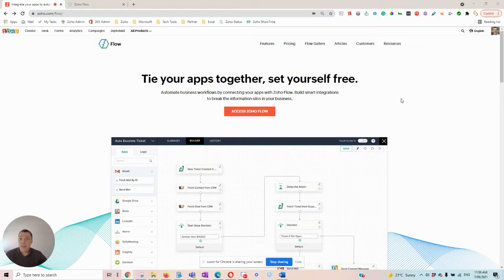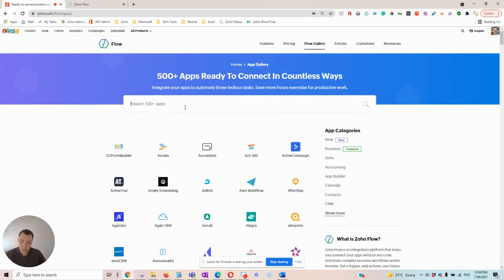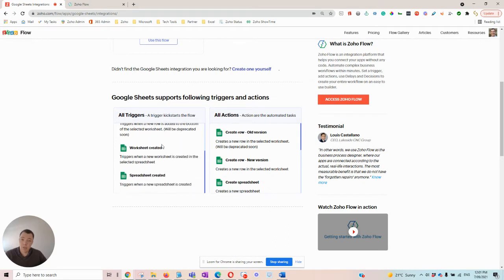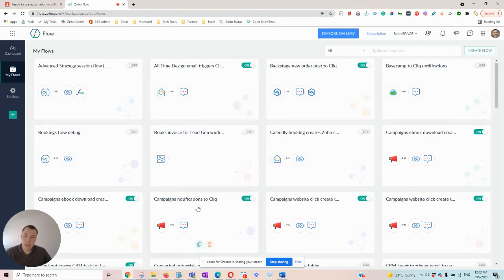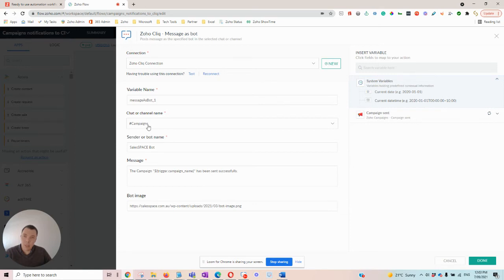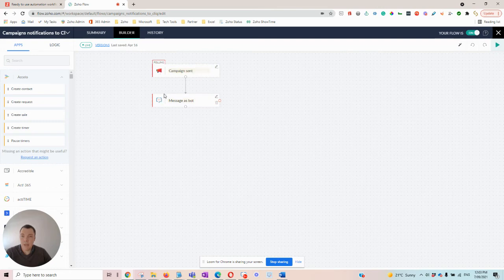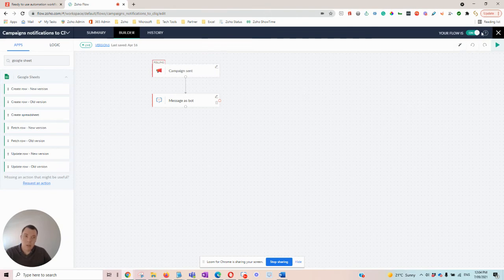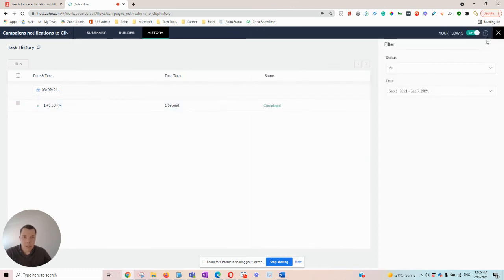An Overview of Zoho Flow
Connecting our apps is a crucial part of developing a seamless business operating system. Zoho Flow is included in the Zoho One suite and it allows us to easily connect our Zoho and non-Zoho apps.

In this video, SalesSPACE Technology Expert Ben McDarmont gives us an overview of Zoho Flow and how it can be used in your business.

♦ Selling yourself
♦ Selling your service
♦ Converting leads
♦ Sales scripting

SalesSPACE SOLUTIONS